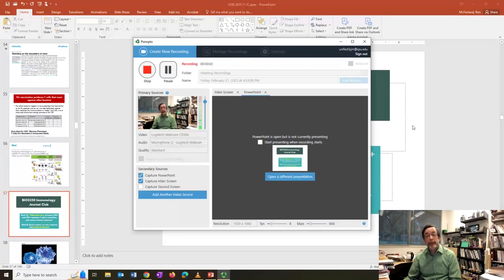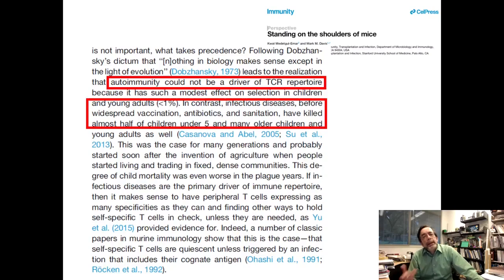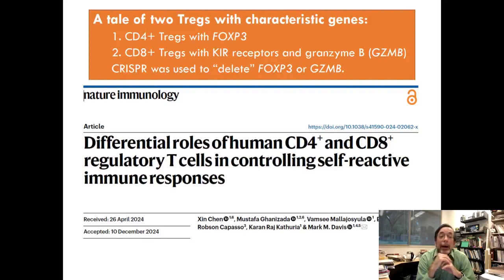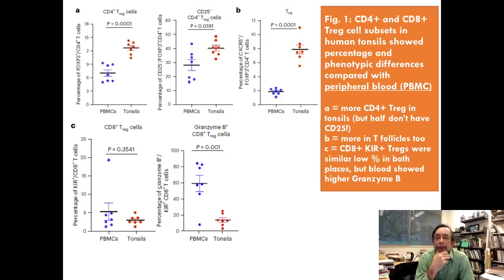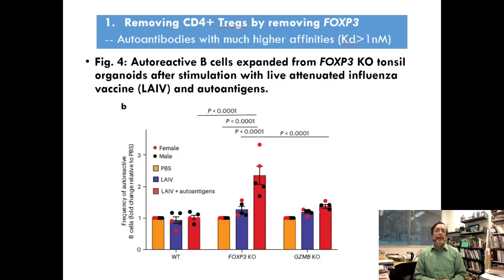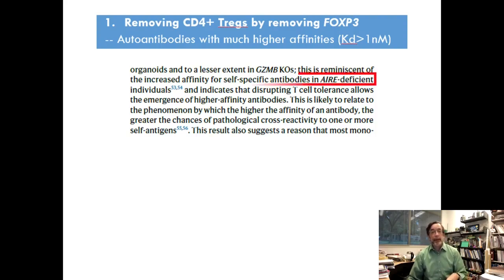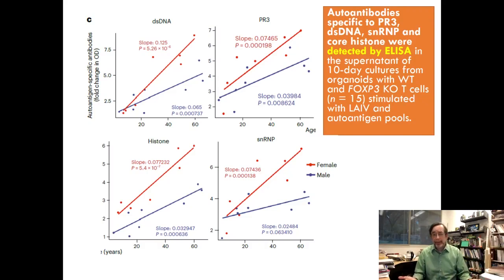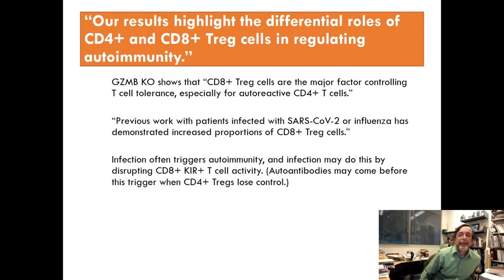“Differential roles of human CD4+ and CD8+ reg. T cells in controlling self-reactive ... ” IJCweek7b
Journal Club about peripheral tolerance based on Chen, Xin, Mustafa Ghanizada, Vamsee Mallajosyula, Elsa Sola, Robson Capasso, Karan Raj Kathuria, and Mark M. Davis. "Differential roles of human CD4+ and CD8+ regulatory T cells in controlling self-reactive immune responses." Nature Immunology (2025): 1-10.